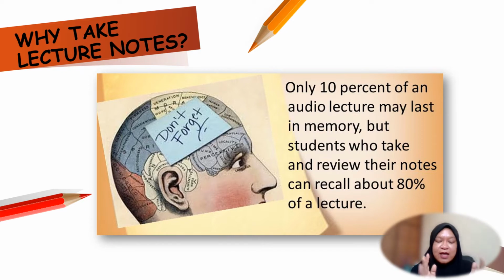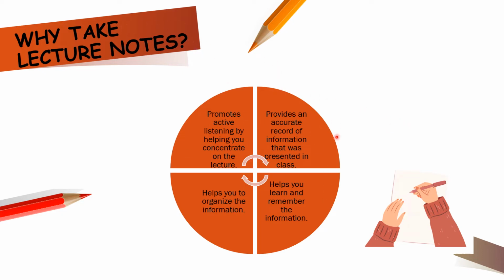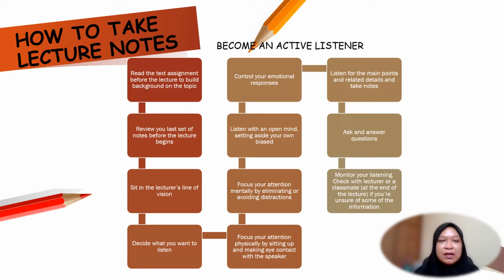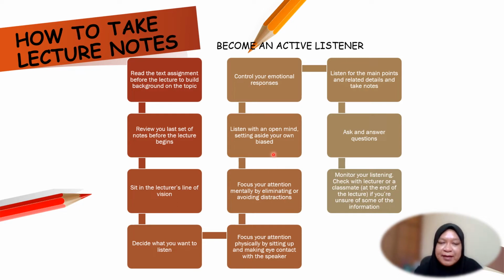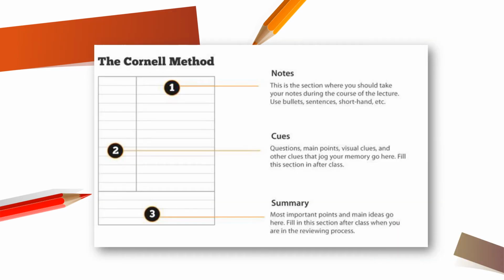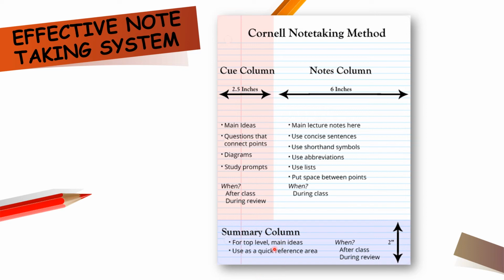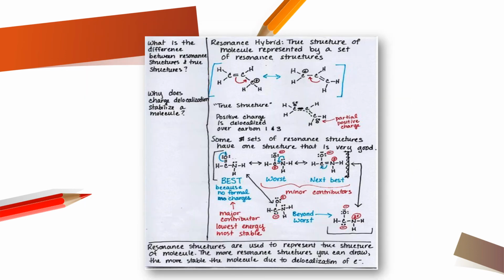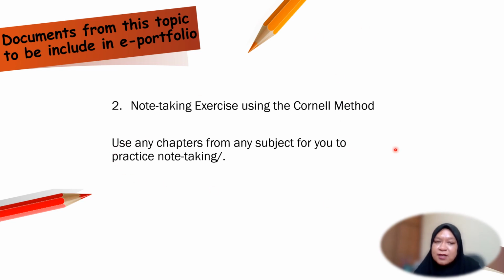UED102 : TOPIC 6 TAKING LECTURE NOTES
Taking Lecture Notes
Taking lecture notes
Effective note-taking system